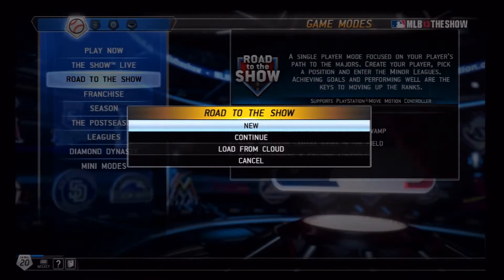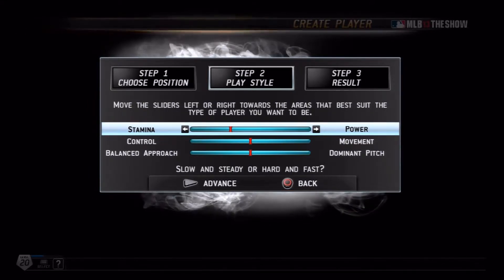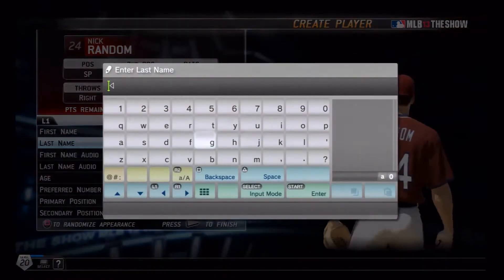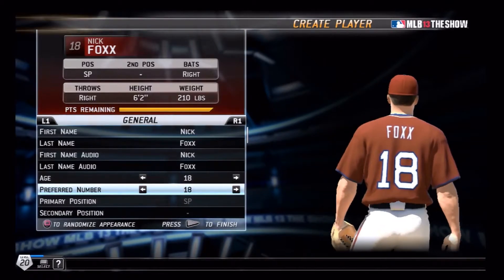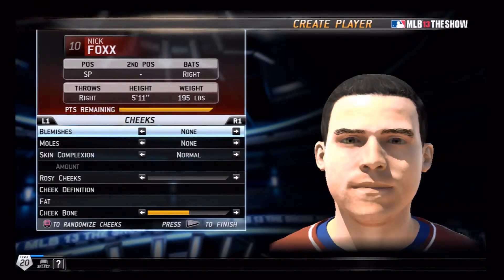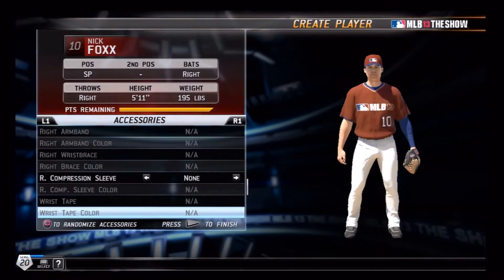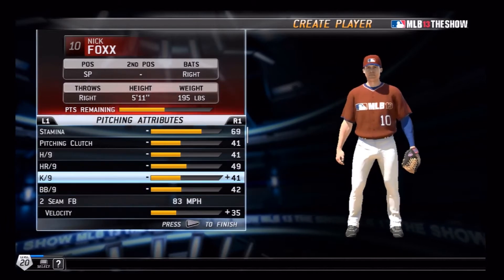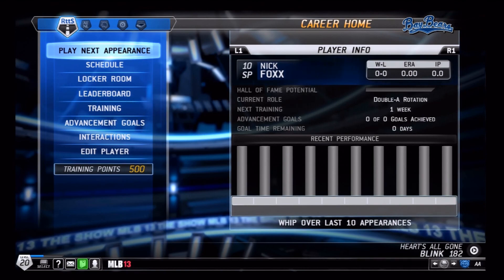MLB 13 The Show RTTS SP Nick Foxx intro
The beggining of a new baseball ERA... I have to admit that this game looks as good as my viewers told me. On a side note I threw my 2k13 out the window after about 70 failed perfect game attempts with Ubaldo Jimenez...

This will be the only intro for the Nick Foxx SP series.